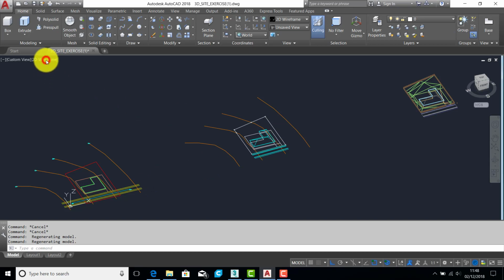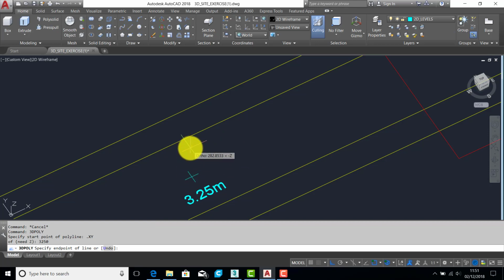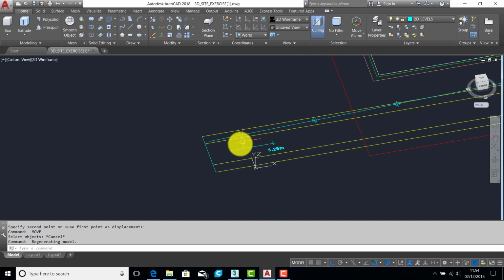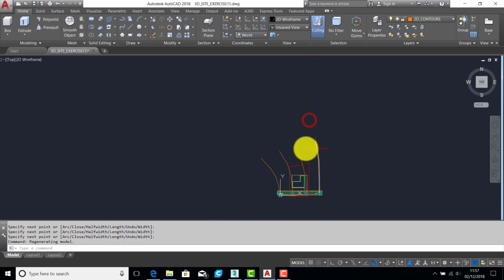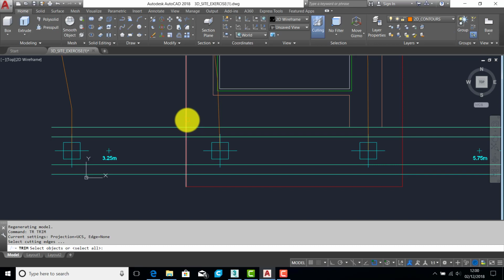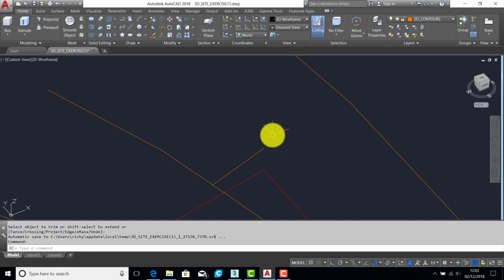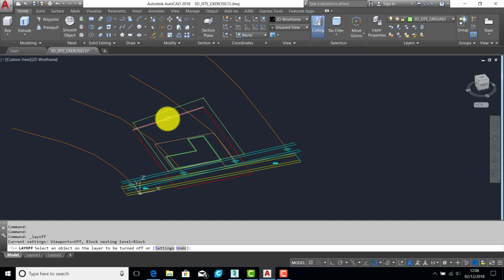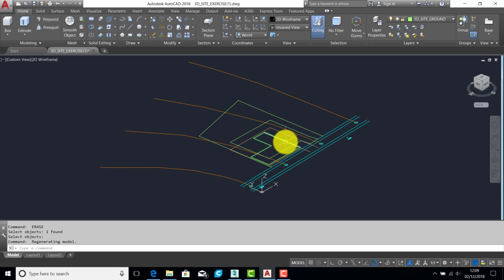3D Modelling + Mapping - AutoCAD to 3dsmax - Part 1